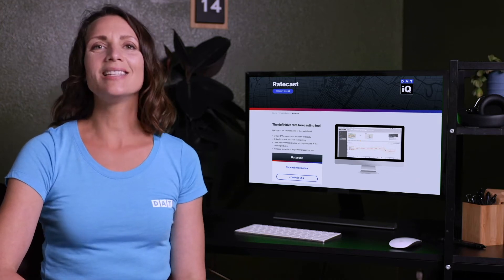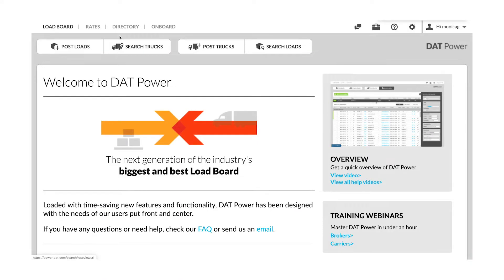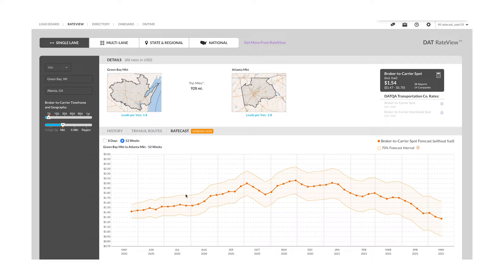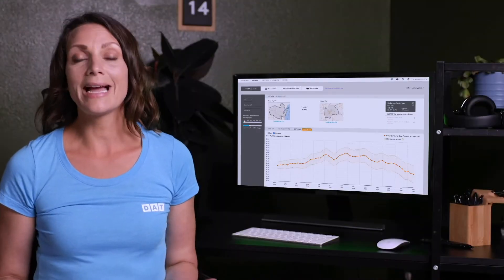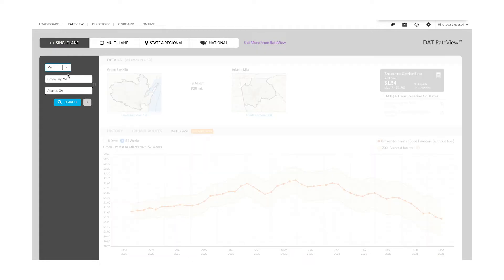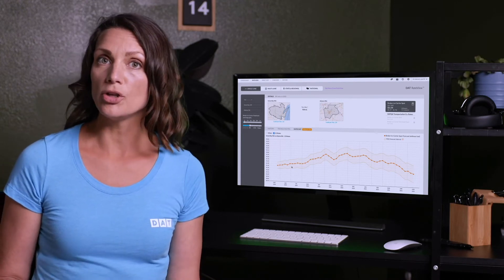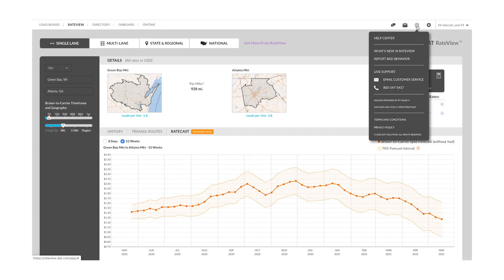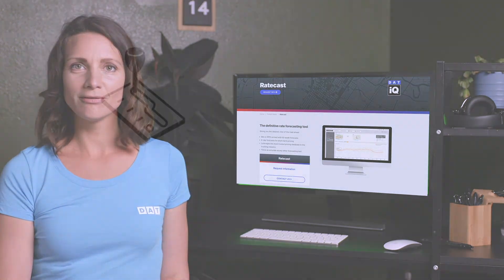DAT 52 Week Ratecast forecast rates for easier RFPs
DAT Solutions new Ratecast tool gives you the inside edge on the best days to move freight in the coming week. This tutorial shows you how to use that data.